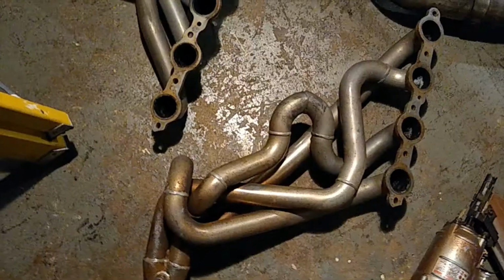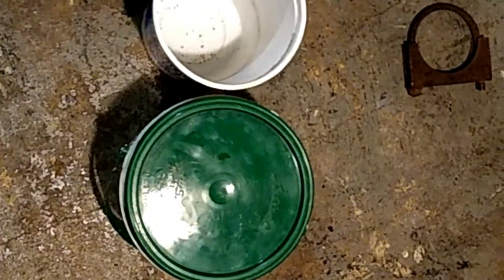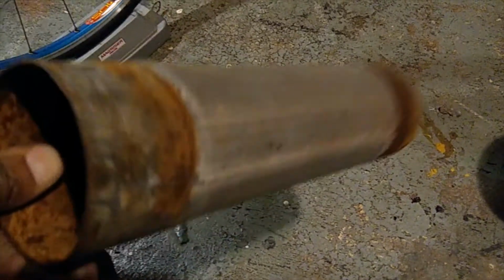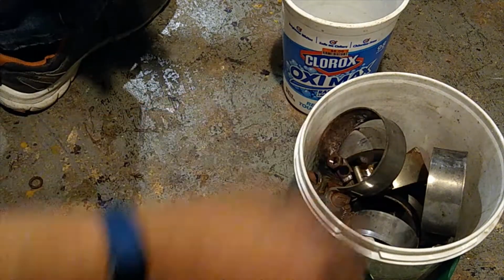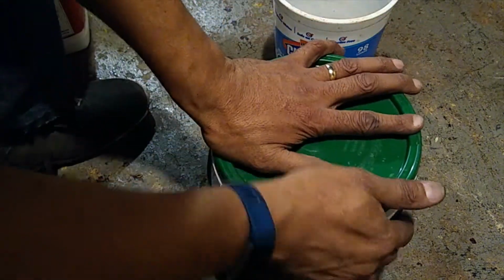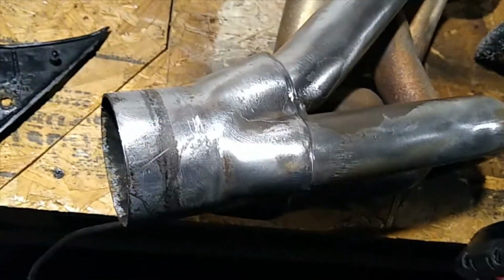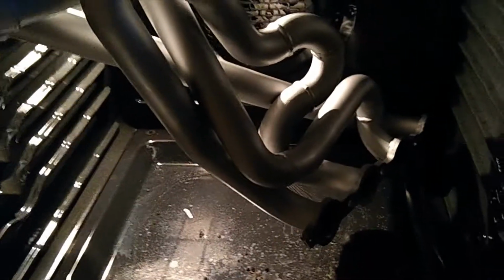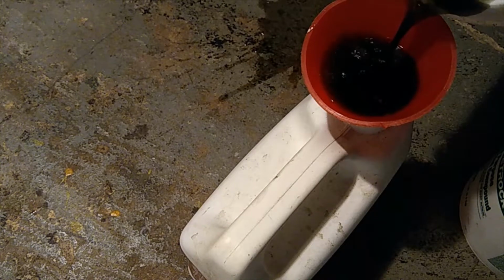LS1 Gen4 2001 Camaro gets new Long tube headers and full exhaust on a Budget Part1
Welcome to Posi_tive Thoughtzz

Today we have acquired a full exhaust system for "Promise" the Gen4 LS1 2001 Camaro. It is a used exhaust system because this is a budget build and keeping cost down is paramount. Here is another perfect example of how we are staying to the plan of keeping this an affordable budget build. God Bless.